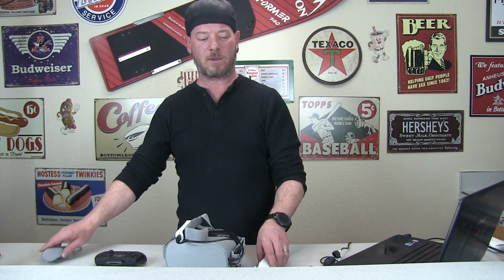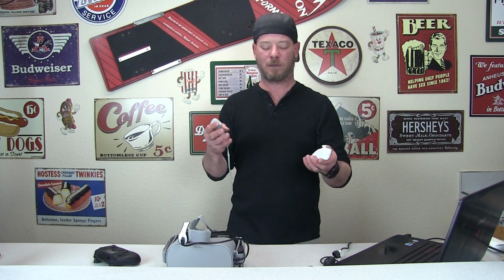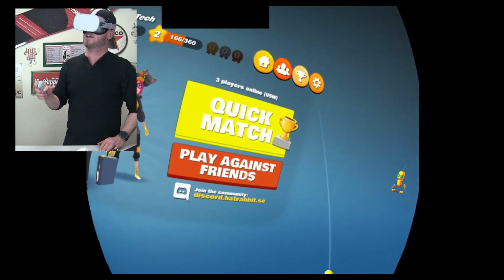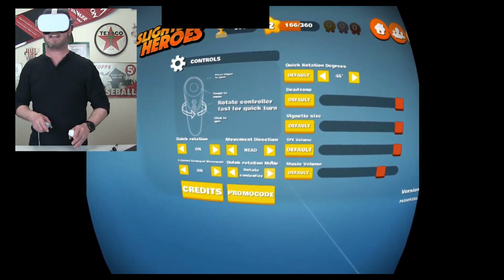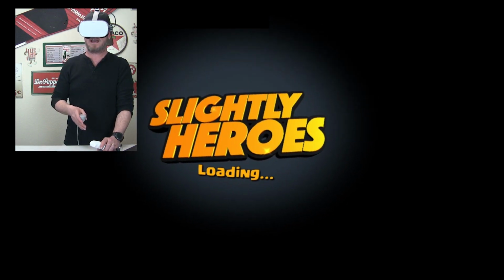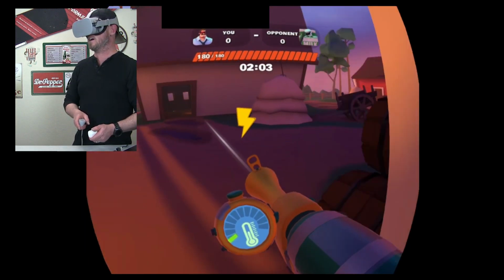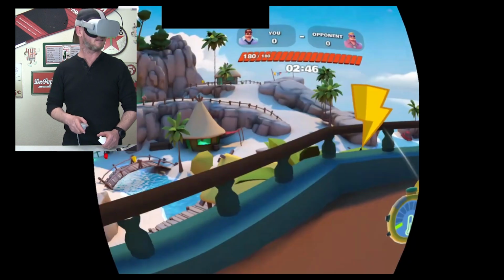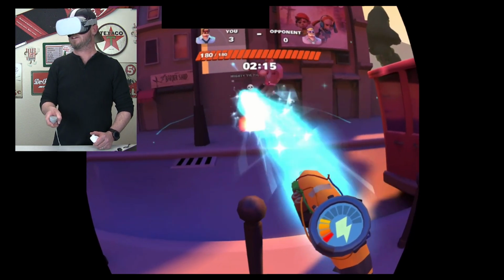Slightly Heros for Oculus Go! Review, Setup and Gameplay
In this video I go over gameplay and recommended settings for Oculus Go Slightly Heros.  Such a fun game!

Conest open to US residents only (sorry international peeps, shipping is just too much).  kuddos if you share this vid (it won't help you win, but it will help me doing more if these ;-))

I'll use YouTube Buddy to confirm all three entry requirements we met, and randomly select a winner in 5 days, or when we have 50 unique comments, whichever comes first - good odds of winning.  Be sure to check replies to your comment as that is how I'll notify the winner.

Slightly Heros for Oculus Go as a 1v1 battle royale type game with awesome characters, gameplay and visuals. You can invite friends to battle no matter their location or gear up for random 1 on 1 matches (or play a bot).

It's pretty much instantly one of my favorite games on the Oculus Go so far.  Game can be played with the Go controller alone or in conjunction with a gamepad (dual controllers are the way to play!).  While any gamepad will work, I REALLY like playing it with this el-cheapo VR controller (fits great in the hand and both controllers are oriented the same way) It get craps reviews on Amazon, lol.  Watch the video and I go over this.

Good Oculus go content, worth checking out.